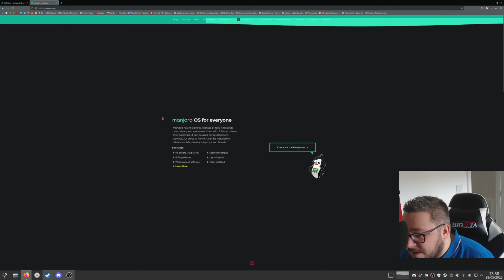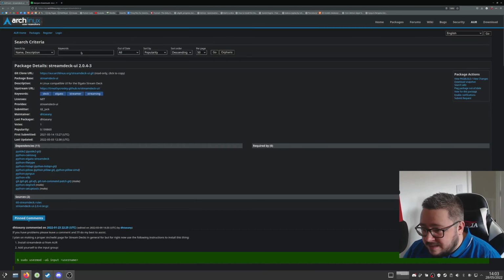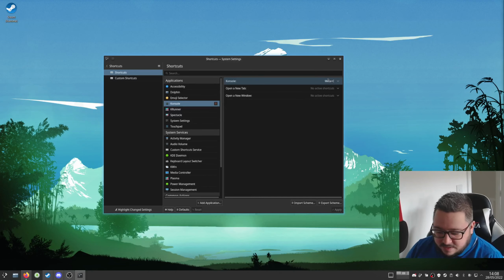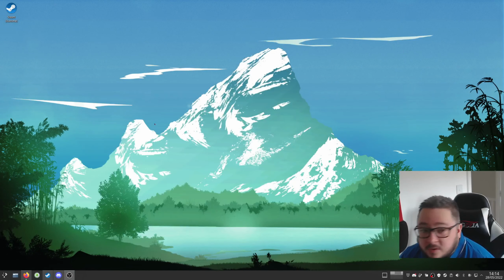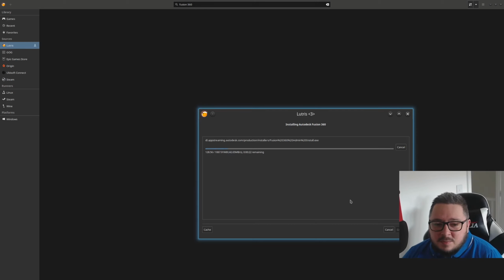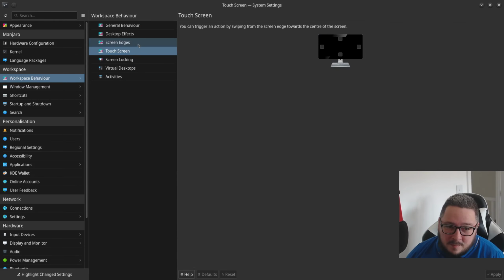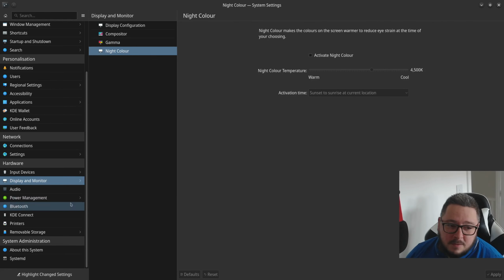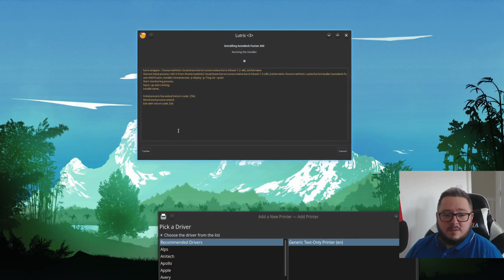A showing around Manjaro (Switching away from Windows 10)